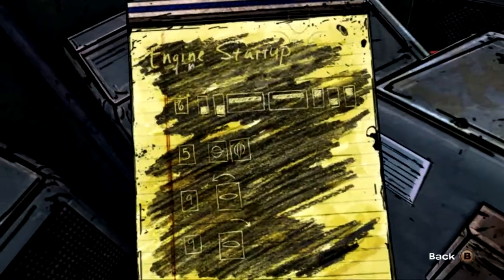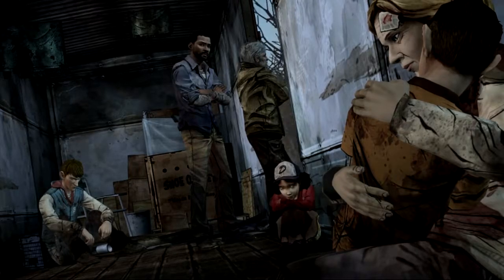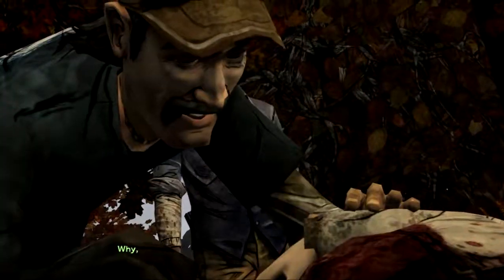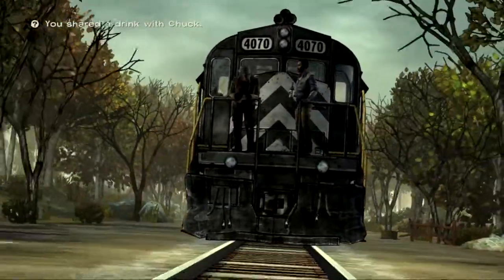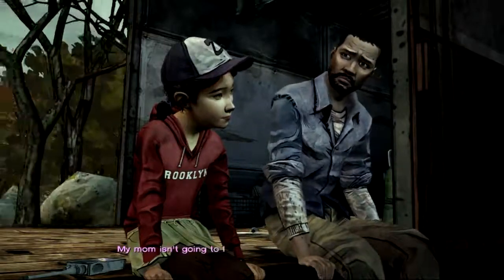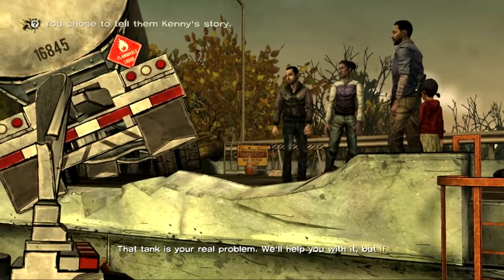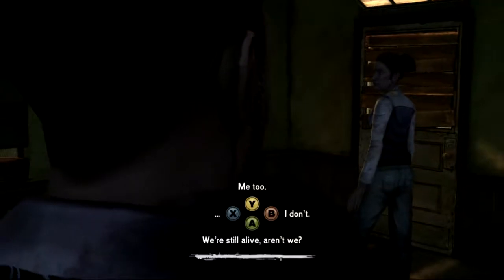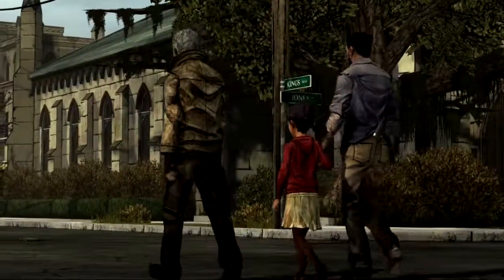Telltale's The Walking Dead Season 1 | Episode 3 Part 2 | Train Simulator 2k19 (Toby's Turn #6)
Let's learn how to fix a train! That's fun, right?

:D